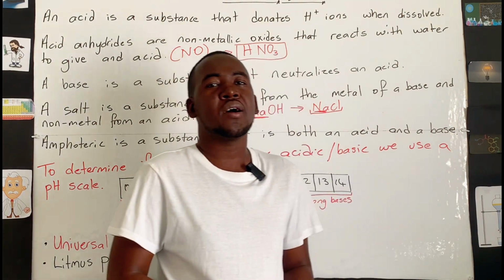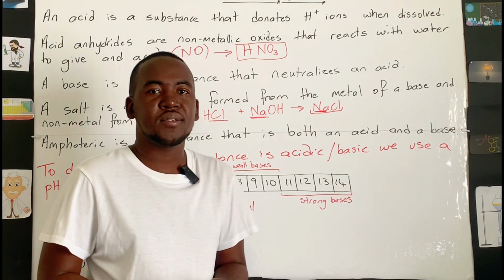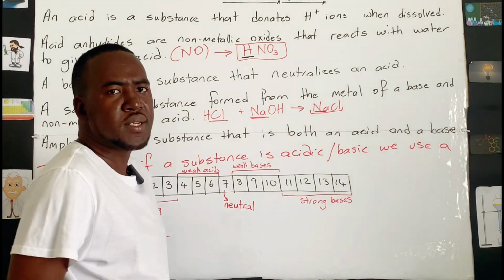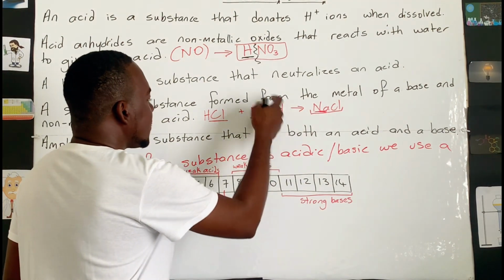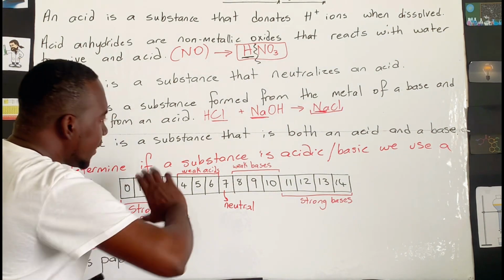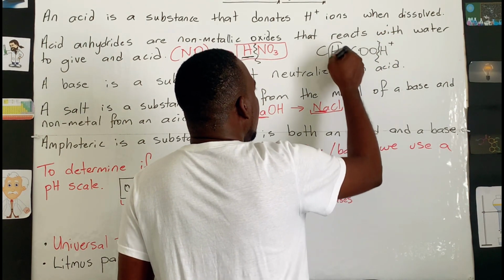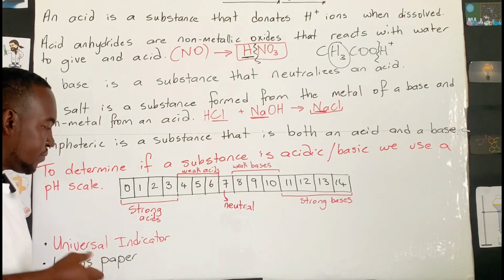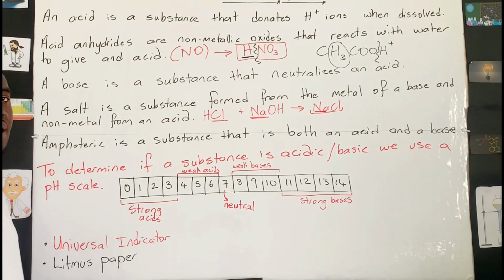CSEC Chemistry Syllabus | Topic: Acids & Bases